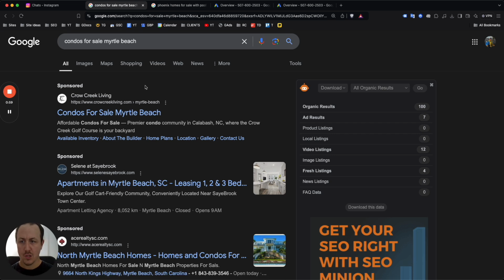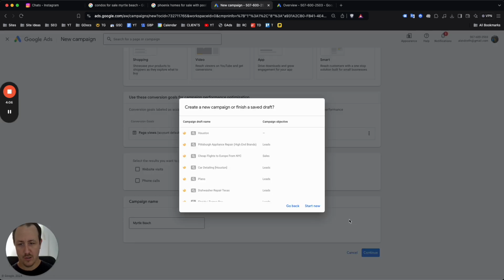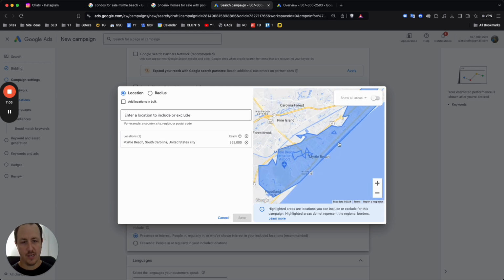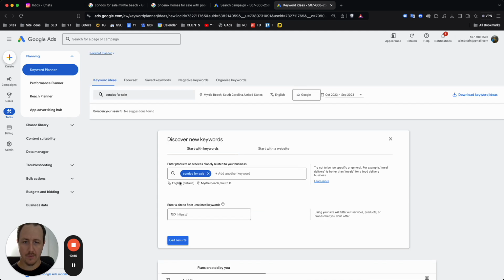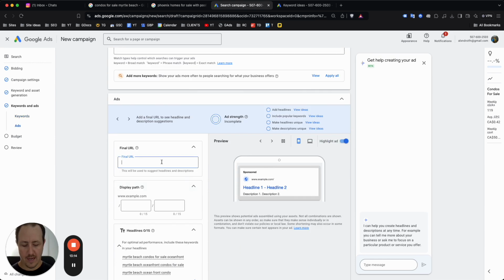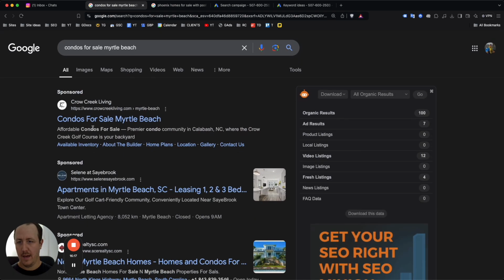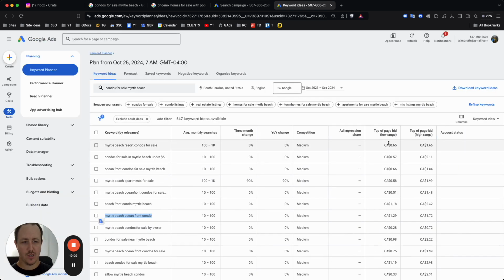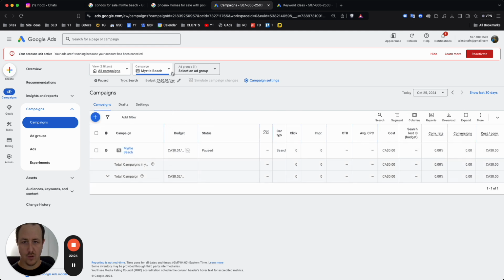Google Ads for Real Estate (How to Get Real Estate Leads With Google Ads)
In this video I’m showing you exactly how I build a Google Ads search campaign for real estate leads, especially for people searching things like condos or homes for sale in a specific area.

I start by breaking down why real estate is so competitive on Google, how the big directories dominate organic results, and why ads are one of the only realistic ways to show up at the top if you’ve got budget.

Then I walk through a full campaign setup using Myrtle Beach as the example, including the right campaign type, bidding approach, location targeting, and the small settings that most realtors skip but really matter.

After that I get into keyword research and ad group structure for different property types, and I show how I write ads that match search intent with clean headlines, pricing cues, and tight landing-page alignment.

By the end you’ll see how to publish the campaign, switch to manual CPC, tighten match types, and set realistic budgets and bid caps so you can compete for leads without burning money.